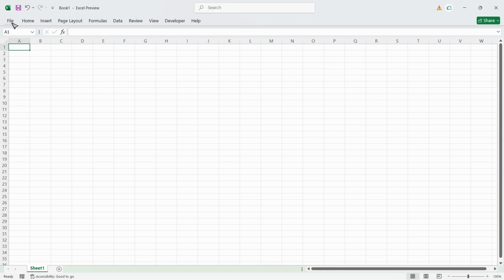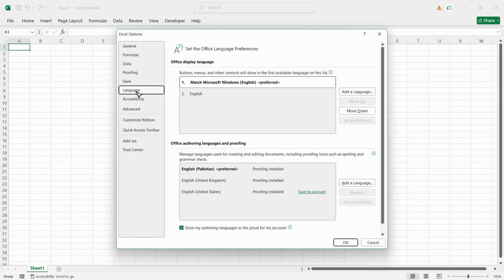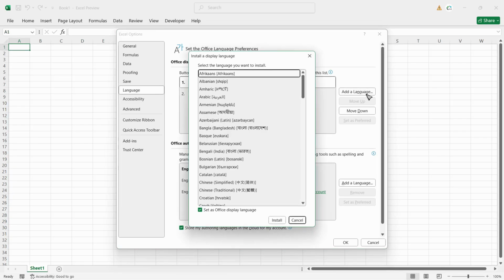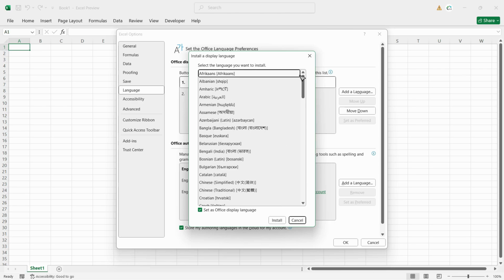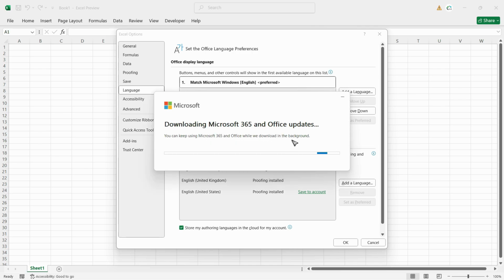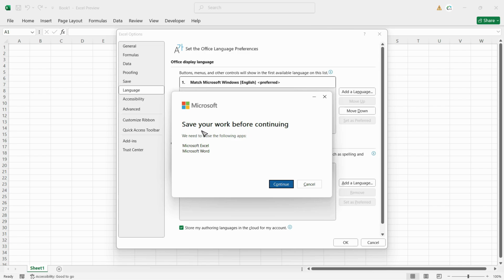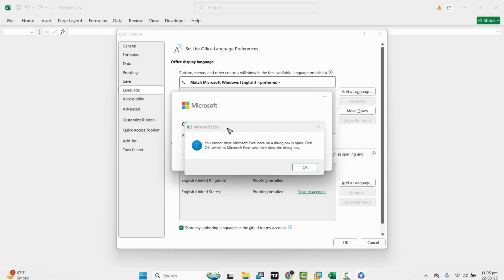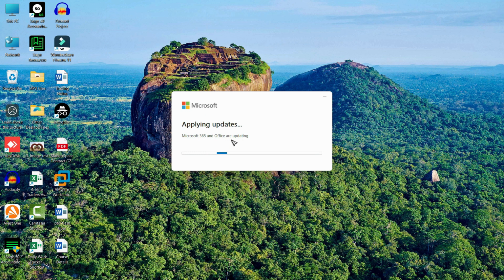How to Change Display Language in Microsoft Excel - Step By Step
In this Topic We will learn How to Change Display Language in Microsoft Excel - Step By Step. For more informative videos like this please mention down below in comments about future topics you wanna see on this channel and ill add them for you

Course Link